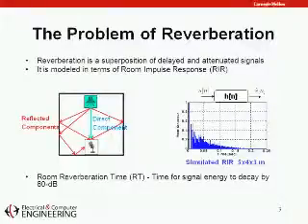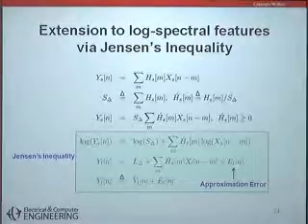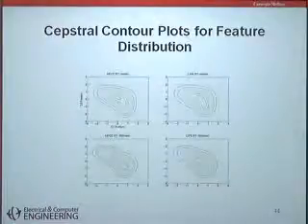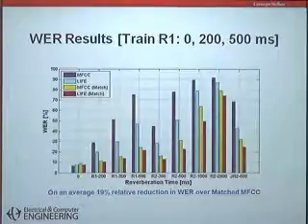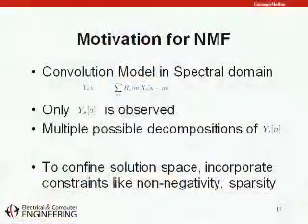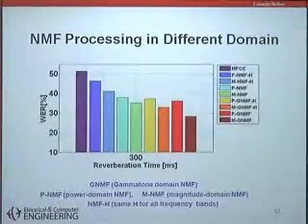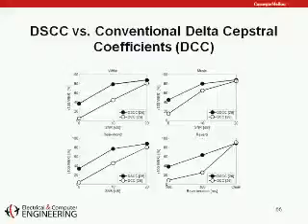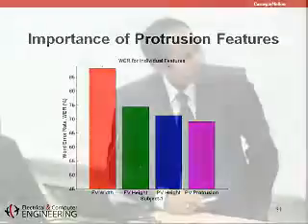Environmental robustness to speech recognition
The talk will present some of the algorithms developed as part of my graduate work at Carnegie Mellon. Speech is the natural medium of communication for humans, and in the last decade various speech technologies like automatic speech recognition (ASR), voice response systems etc. have considerably matured. The above systems rely on the clarity of the captured speech but many of the real-world environments include noise and reverberation that mitigate the system performance. The key focus of the talk will on the ASR robustness to reverberation. We first provide a new framework to adequately and efficiently represent the problem of reverberation in the speech spectral and cepstral feature domains and later develop different dereverberation algorithms on the proposed framework. The algorithms reduce the uncertainly involved in dereverberation tasks by using speech knowledge in terms of cepstral auto-correlation, cepstral distribution, and, non-negativity and sparsity of spectral values. We demonstrate the success of our algorithms on clean-training as well as matched-training.   Apart from dereverberation, we also provide two approaches for noise robustness. One of them is in terms of audio-visual feature combination with new visual features being derived from the profile-view images of a person. The second noise robustness approach is via temporal-difference operation in speech spectral domain, where via a theoretical analysis, we also predict an expected improvement in the SNR threshold shift for white-noise conditions. Finally, we combine our individual dereverberation and noise compensation approaches for a joint noise and reverberation compensation task.